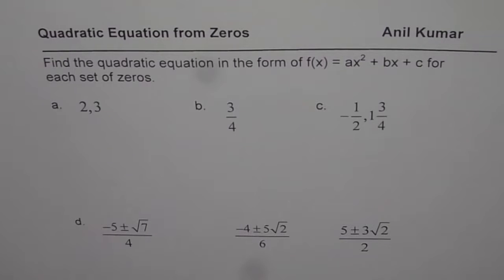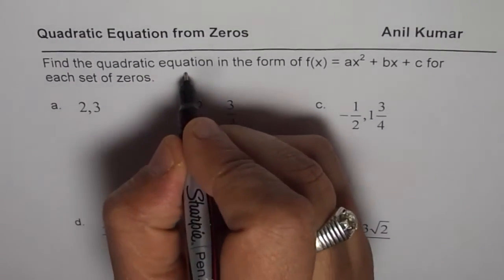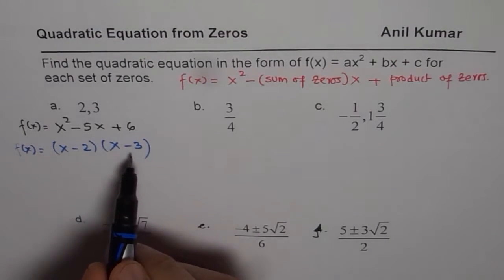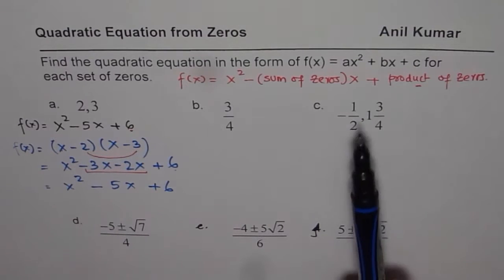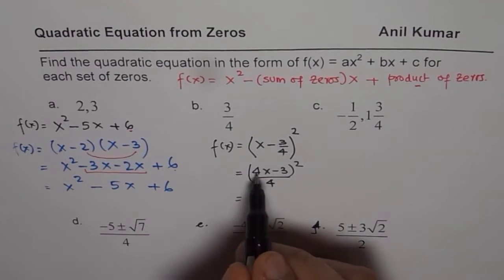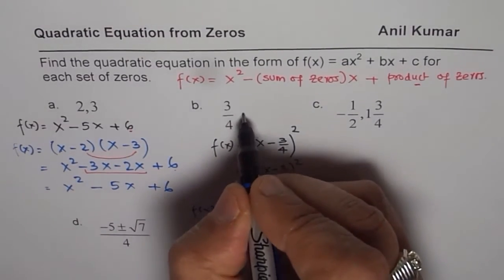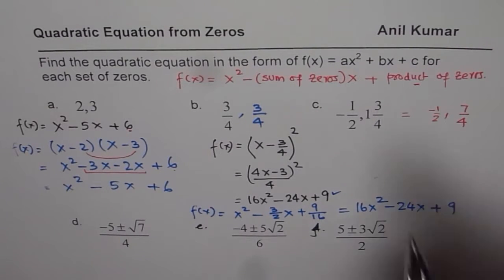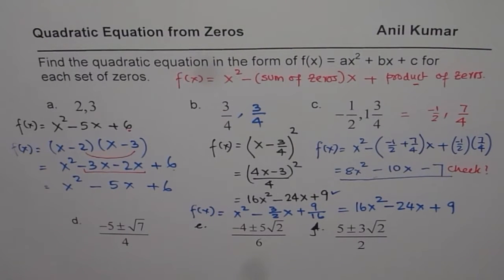Practice Quadratic Equation from Set of Zeros